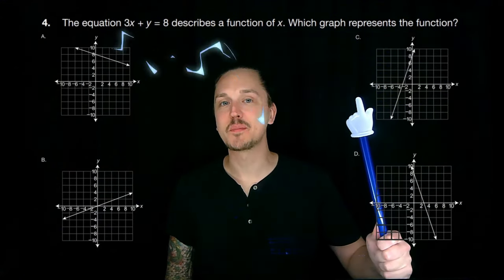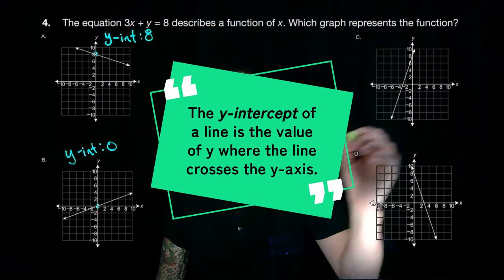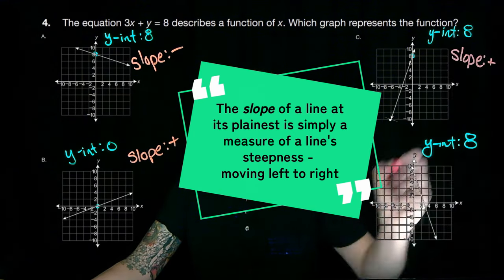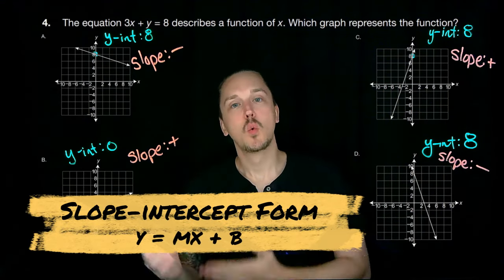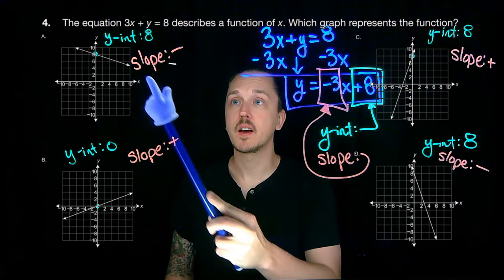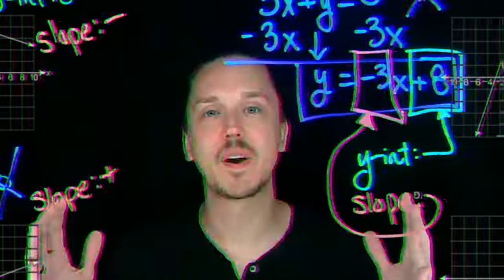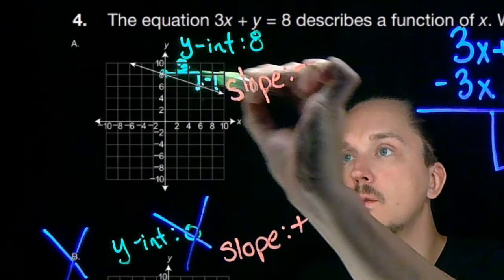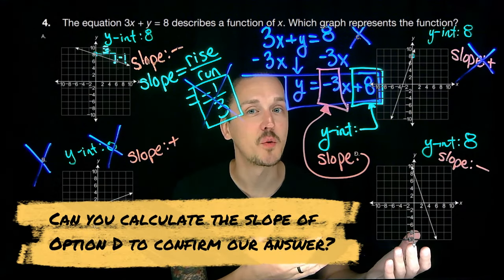Algebra Graphing and Tables | Rise Over Run Approach | How to Use Y Intercept and Slope | #007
👋 This is Episode #007 of Mister Marx Math Adventures, and today see "Algebra Graphing and Tables | Rise Over Run Approach | How to Use Y Intercept and Slope"  explained right before your eyes using a multiple-choice problem from Pennsylvania's Algebra Keystone Math Exam.

✨Special shout-out to @Part_Of_The_Toilet_Cult on YouTube for their comment requesting an episode on Linear Equations!

🤖 Discover the future of math learning with MisterMarxAI! Receive instant, personalized episode & resource recommendations to all of your math queries.

🔍 In today's installment, we'll explore:
- The mysteries of y-intercepts and slope! ⛰️🌊
- A hands-on approach to transition from standard to slope-intercept form.🔄✅
- An interactive way to utilize the concept of 'rise over run'.📏📐

💡 The Topics at Hand:
- Linear Equations: Delve deep into the equation 3x + y = 8 and understand its representation, a fantastic example of Algebra Problem Solving with Solution, ideal for those who enjoy Fun
- Analytical Approach: Learn the techniques of pinpointing y-intercepts and gauging slopes for given graphs, crucial for visual math learning, which we emphasize here at Mister Marx Math Adventures.
- Slope-Intercept Form: Transition from standard form and harness the power of y = mx + b, a skill that's essential for the Keystone Exam Algebra Preparation.

🧠 Why This Adventure?
- Relevance: Linear equations are foundational in various mathematical disciplines and real-world applications.
- Thought Process Augmentation: This episode will bolster your analytical reasoning and critical thinking with algebraic concepts.
- Growth Mindset: Embrace challenges, and remember, it's not just about getting the answer, but enjoying the journey there.

🎁 FREE Learning Tool: Get your hands on the FREE Mister Marx Math Adventures Companion Worksheet. Perfect for educators, students, and parents, this worksheet brings each episode to life!

Want to keep up with all the adventures? Bookmark the 'Mister Marx's Math Corner' blog for the latest updates

🌟 Join Our Math Community: Be part of our group of visual learners and math enthusiasts. Enter & share Free to enter. US only.

💬 Your Thoughts Matter: Dive into the comments and share your take on today's concepts. Let's have fun discussing math!

🤝 Support the Journey: Deepen your math journey and support the world of Mister Marx. Gift vouchers for tutoring available, or consider making a donation for future math adventures! Want to connect more directly?

Until our next adventure.

-Mister Marx 🤓

00:00 Introduction
00:19 Problem Instructions
00:30 Review Possible Answers
00:40 Observe and Note Y-Intercepts
00:58 Observe and Note Line Slopes
01:32 Observe Standard Form Equation Provided
01:43 Convert to Slope-Intercept Form
02:14 Eliminate Possible Answers
03:00 Calculate Line Slopes using Slope Triangle
03:27 Solution
03:38 Further Questions
03:59 Outro
04:11 Join the Community

Algebra 1 Keystone Exam Preparation
Algebra Teaching with Interactive Graphs
Algebra Problem Solving with Solution
Visual Math Learning with Mister Marx
Math Exploration with Graphs and Tables
Mister Marx Math Adventures
Keystone Exam Algebra Preparation
onlinelearning
Algebra I
fun algebra graphing and table
keystone math
slope intercept
Rise Over Run Method
Rise Over Run approach
y intercept and slopes
standard to slope intercept
rise over run approaches
algebra graphing and tables
algebra graphing and table
finding the equation of the line given the slope and y intercept